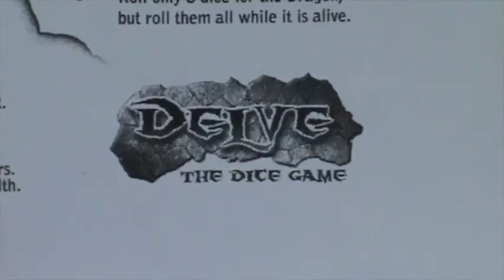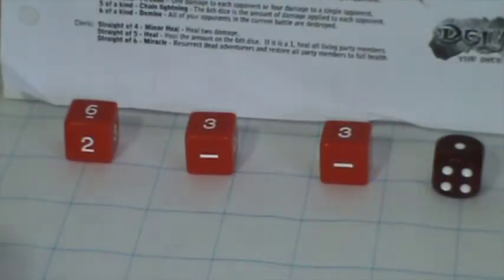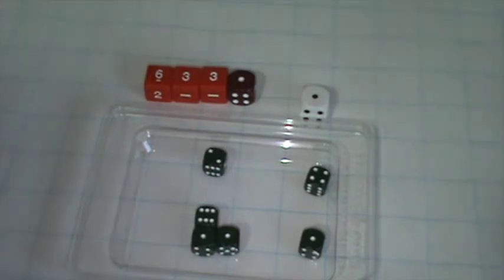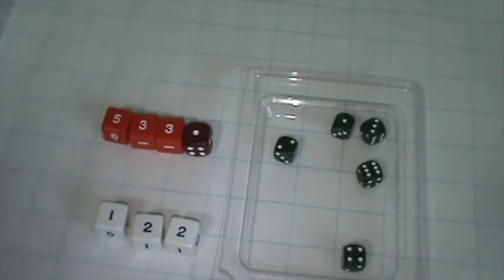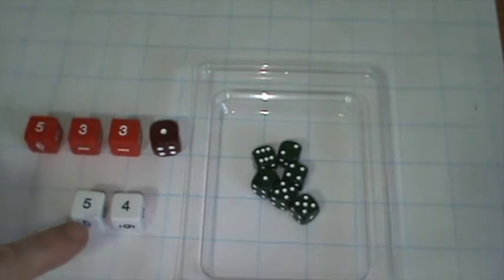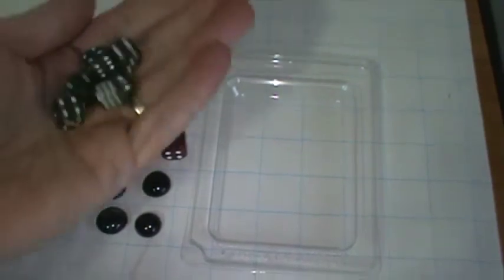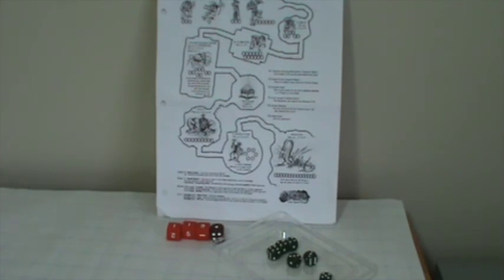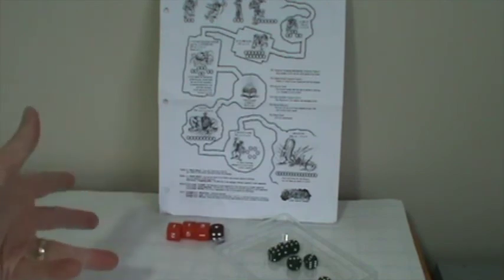DELVE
I play through this print & play, dice-rolling, dungeon crawl game.
Not a lot of visual appeal here, but a good summation of the basic game I think.